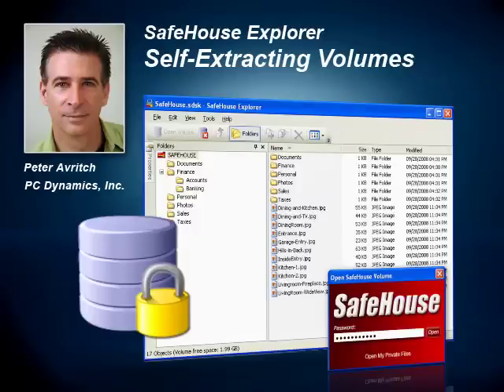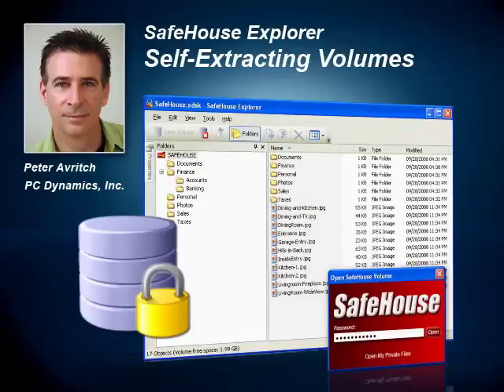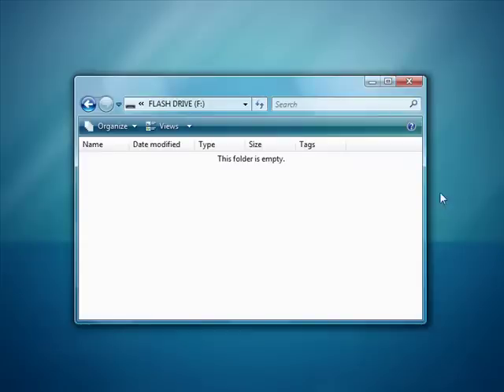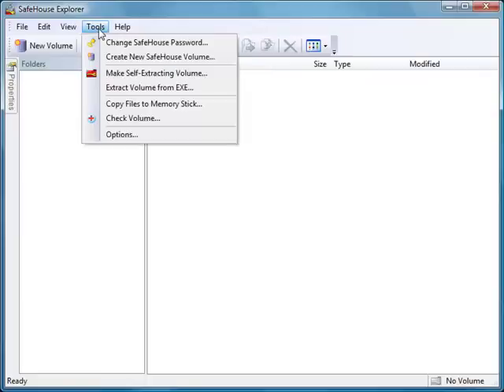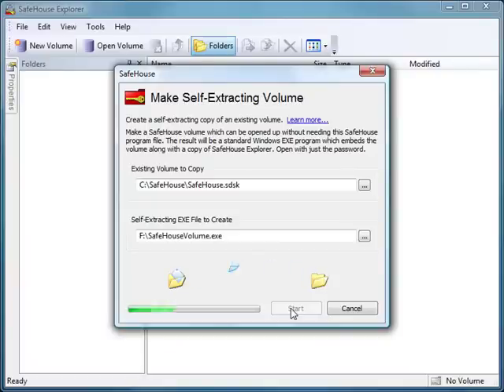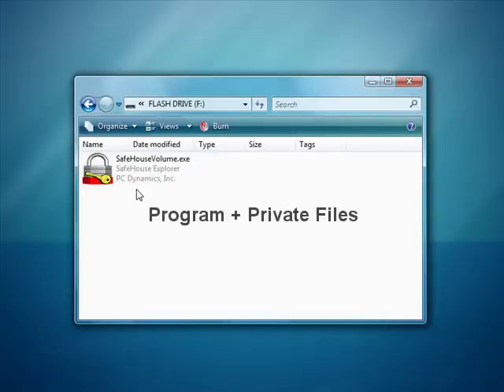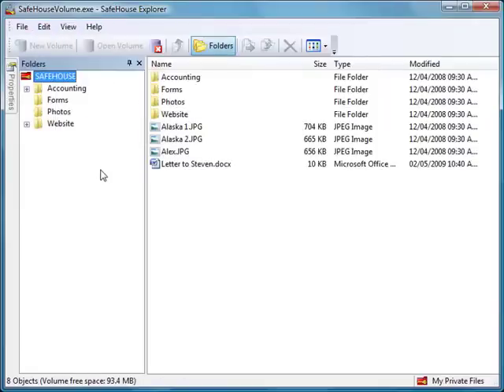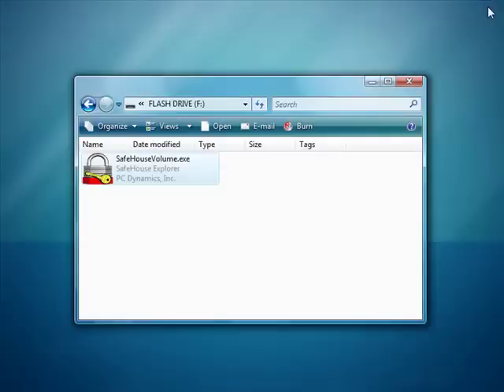How to Email Encrypted Files using Free Encryption Software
Shows how to use free SafeHouse Explorer encryption software to make password protected and encrypted file archives which can be attached to emails and opened up without needing any other software - just the password.